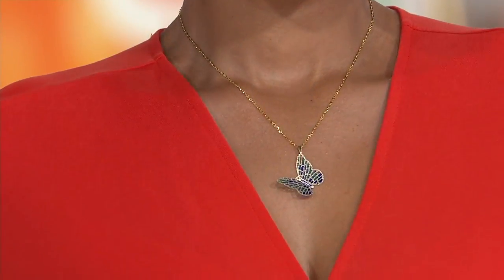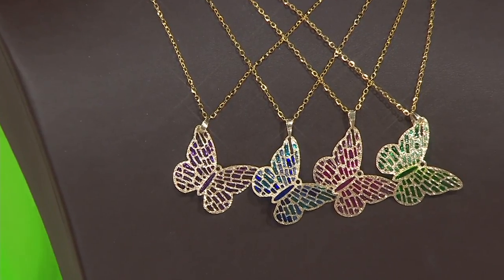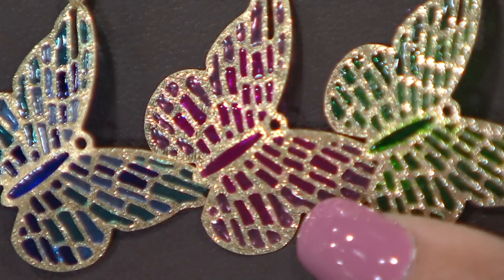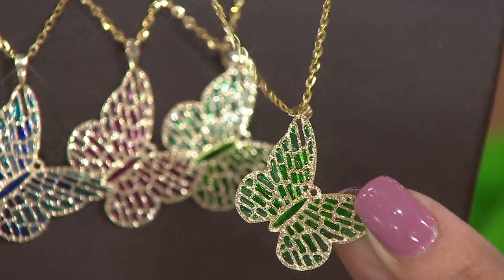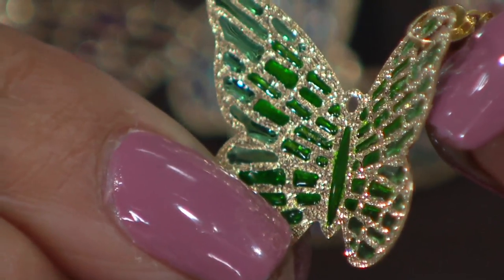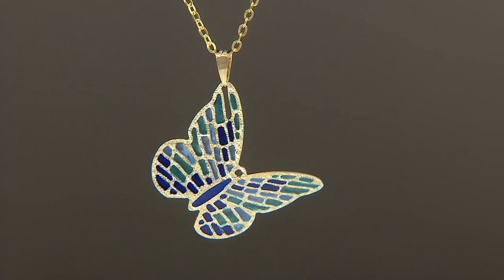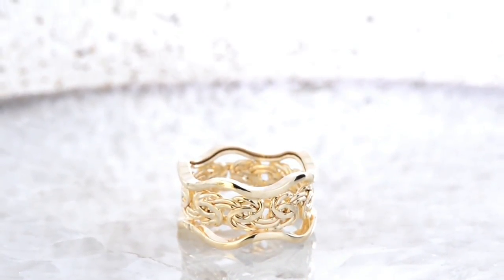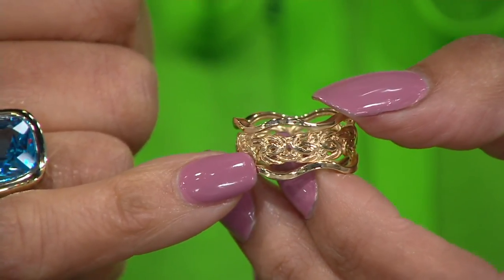Italian Gold Enamel Butterfly Pendant 14K Gold, 1.7g on QVC